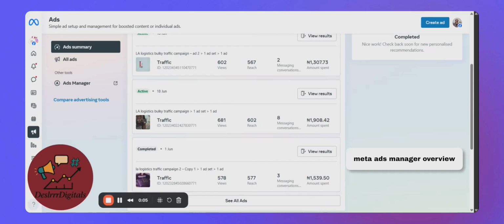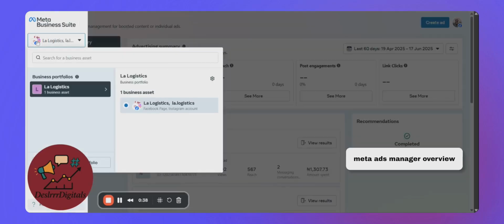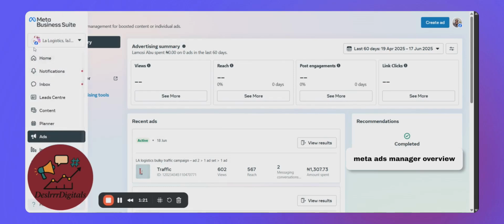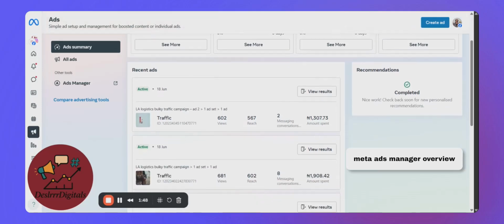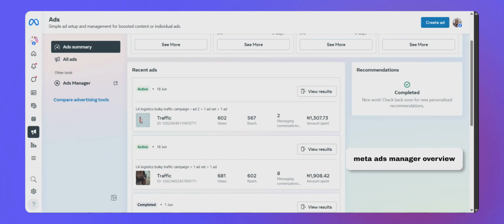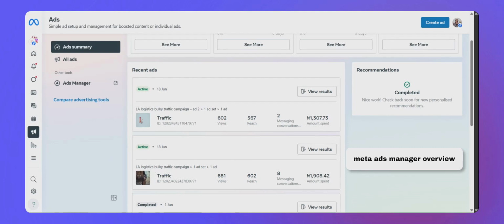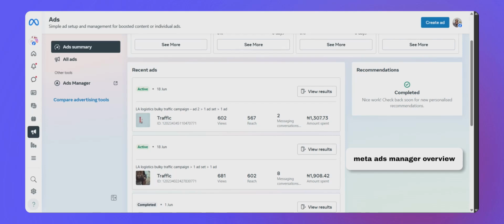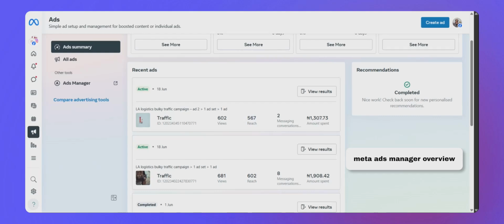Navigating the Meta Ads Manager :A Quick Guide for Business Owners 🚀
Confused by Meta Ads Manager? You're not alone.

In this quick video, I give you a real-time overview of what the Meta Ads (Facebook & Instagram) platform actually looks like so you can stop guessing and start understanding how it works.

This isn’t a full tutorial — just a clear, beginner-friendly walk-through to help you get familiar with the backend and finally see what happens behind the boost button.

✅ Helps you stop wasting money boosting posts
✅ Shows you what to expect before running real ads

If you're serious about scaling your business with paid ads that actually convert, this is where the journey starts.